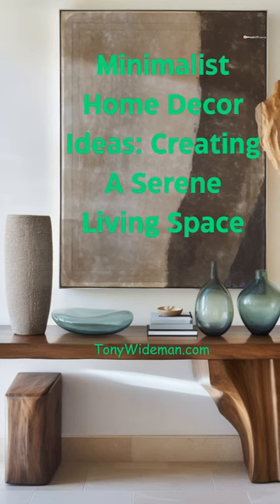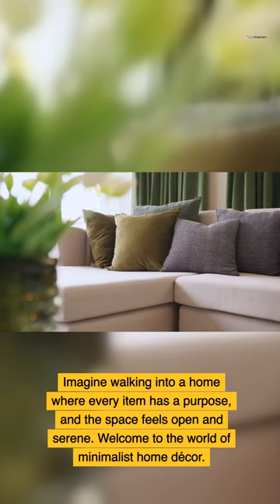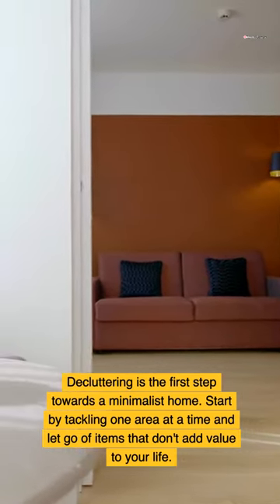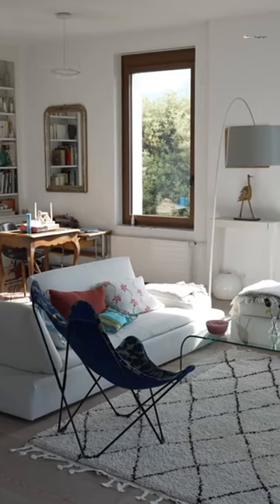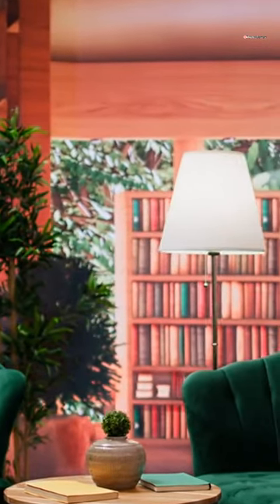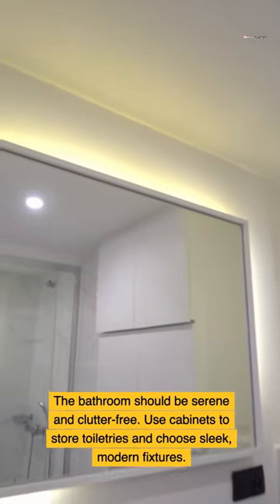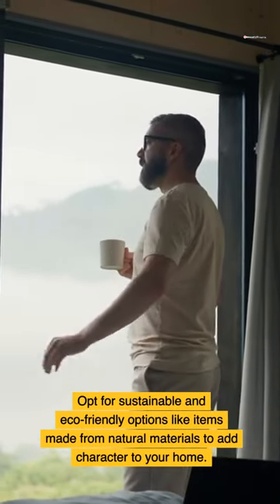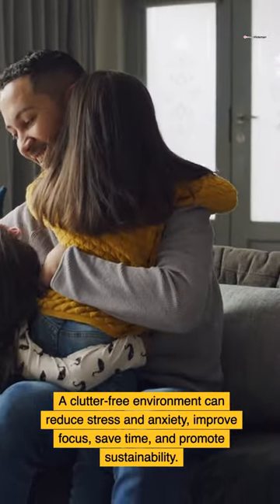Minimalist Home Decor Ideas: Creating A Serene Living Space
Minimalist home décor is a movement driven by the principle that “less is more.” It emphasizes simplicity, functionality, and clean lines, creating a serene and clutter-free environment. Whether transforming a single room or your entire living space, minimalist design helps cultivate peace and balance. This guide will explore the key elements and strategies to create a successful minimalist home décor style.